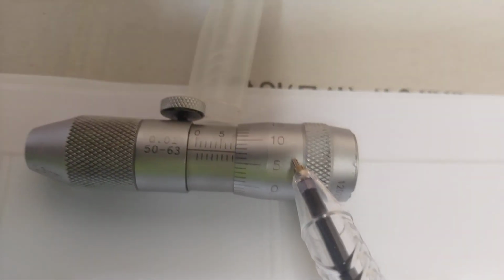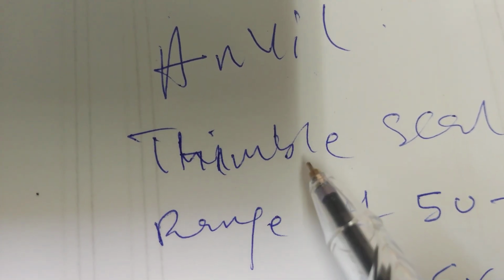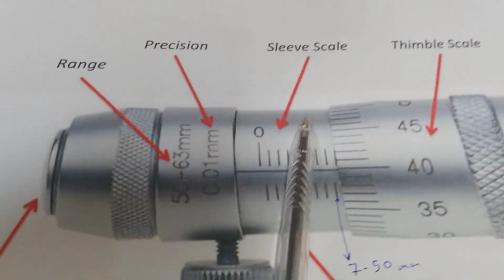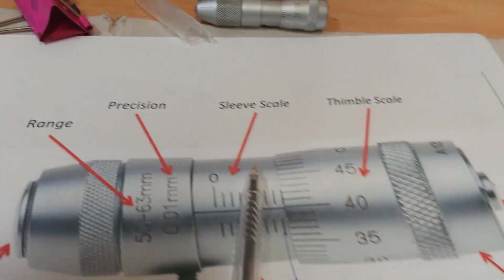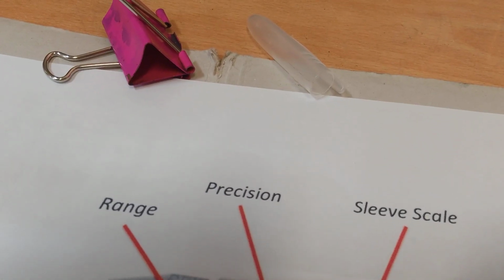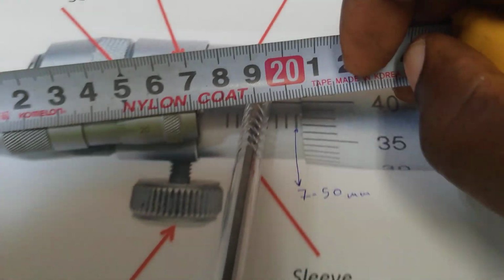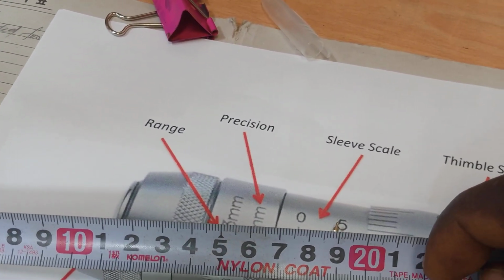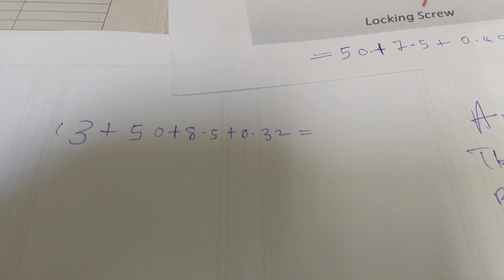How to read inside micrometer.